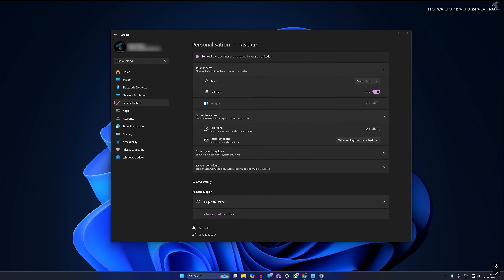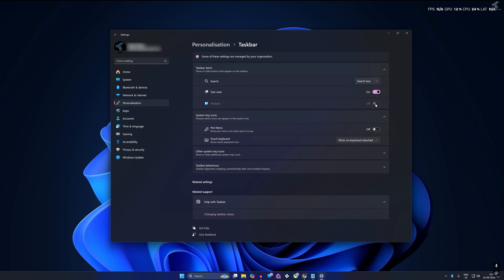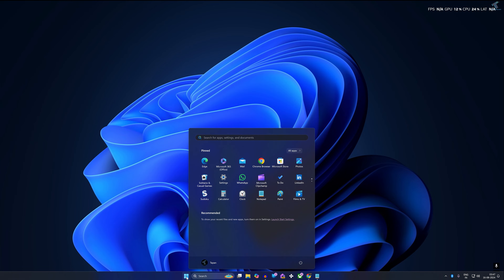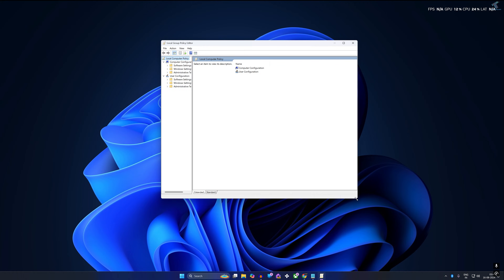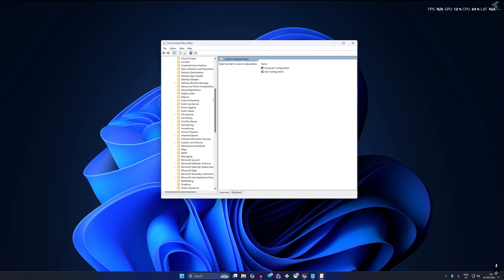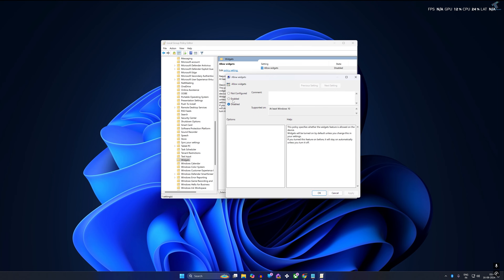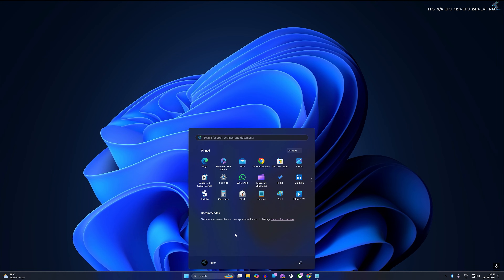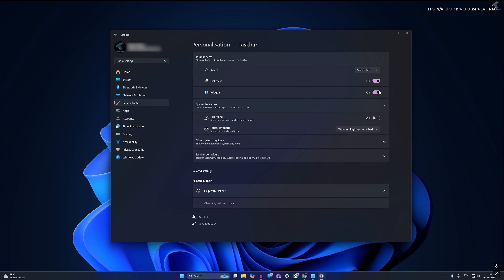How To Fix Widgets Option Greyed Out on Windows 11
In this video tutorial, I will show you guys how to fix widgets option greyed out on your Windows 11 PC or Laptop.